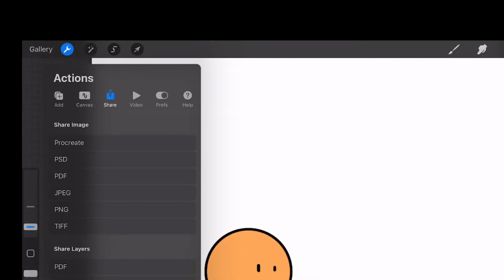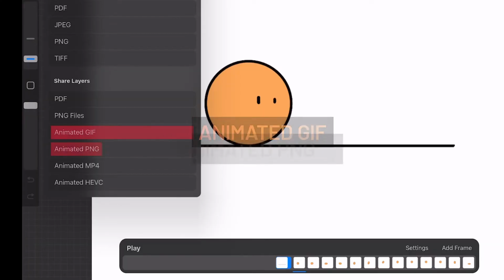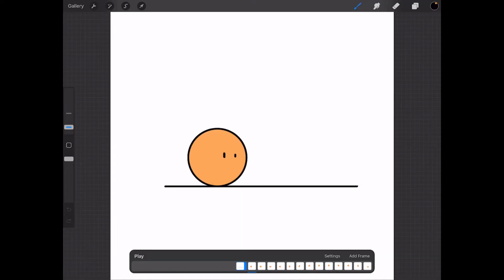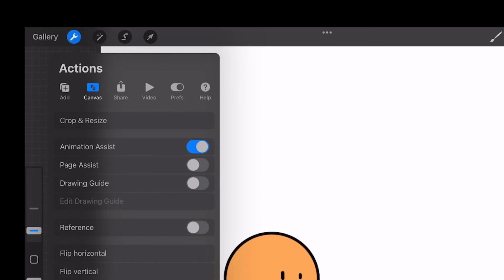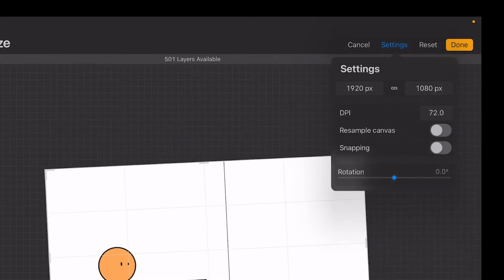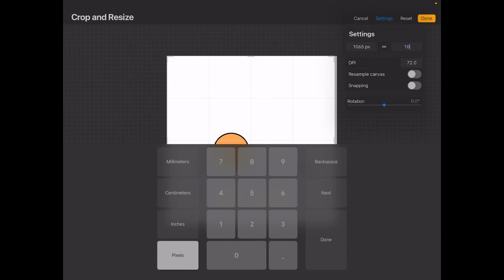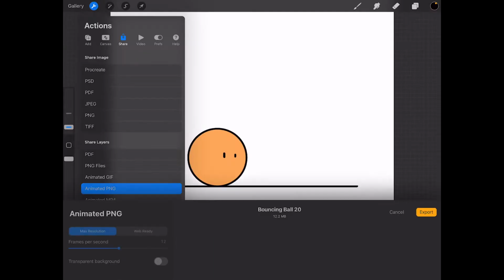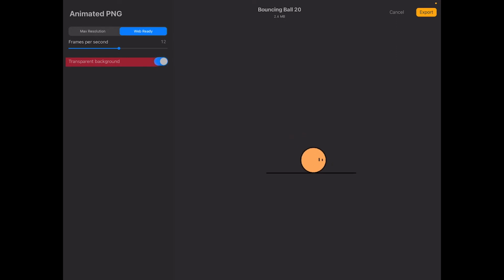How to Export Your Procreate Animation (Without Ruining It)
What export settings are best for my procreate animation? Which video format do I pick? I answer all those questions in this video.

🎁 Just starting animation? Grab this free checklist

⏱️ TIMESTAMPS
00:00 Intro
00:45 How to export your animation
00:58 Where are the export settings in procreate?
01:42 Which video format do I pick?
02:40 What settings does your file need?
04:35 How to check your canvas settings?
05:17 How to change your canvas size in procreate - Option 1
06:38 How to change your canvas size in procreate - Option 2
07:33 How to change your DPI
07:57 Putting it all together: Exporting your file (plus a bonus)
08:23 The difference between max resolution and web ready

ANIMATION BOOKS TO CHECK OUT:
The Animator’s Survival kit by Richard Williams
The Illusion of Life: Disney Animation

📚MATERIALS I USE TO ANIMATE:
Ipad + apple pencil
Drawing glove
Sticky notes
Keep it hot coffee mug